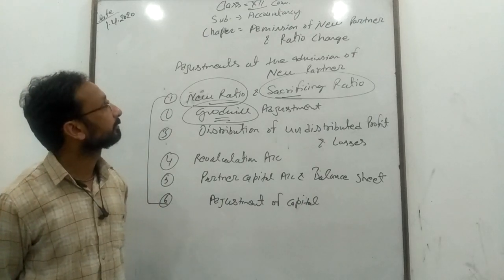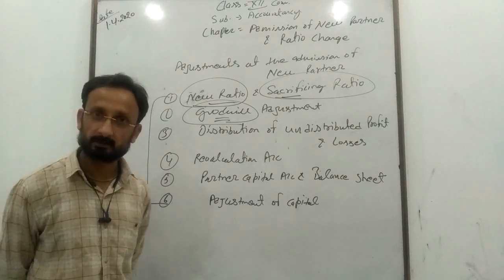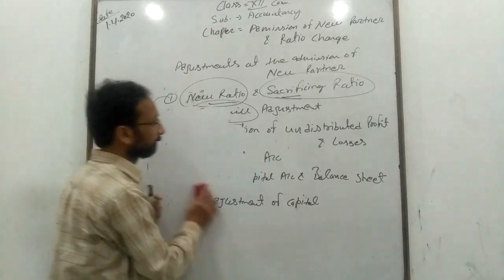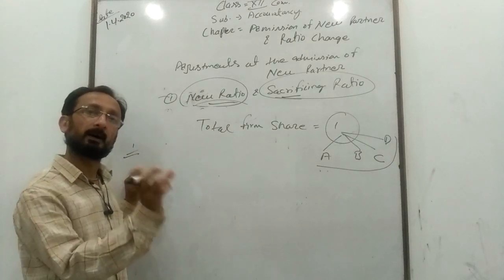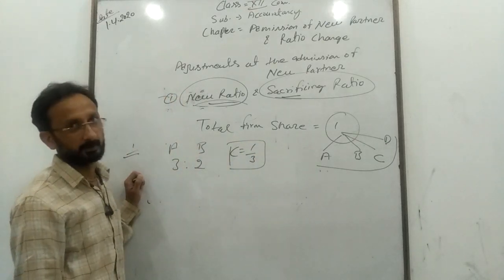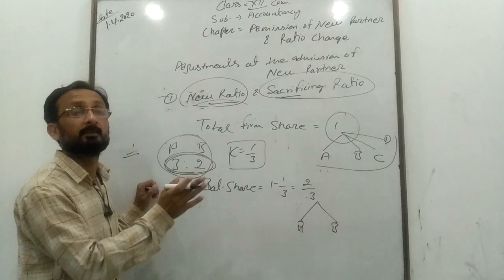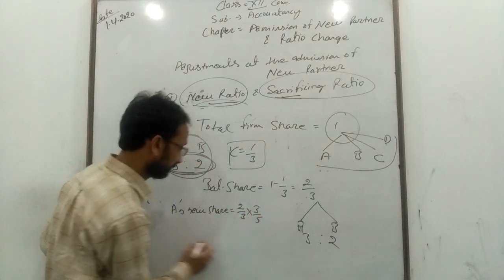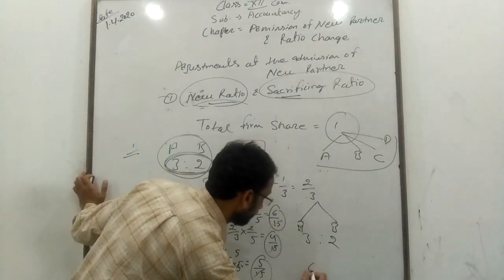accountancy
admission of new partner